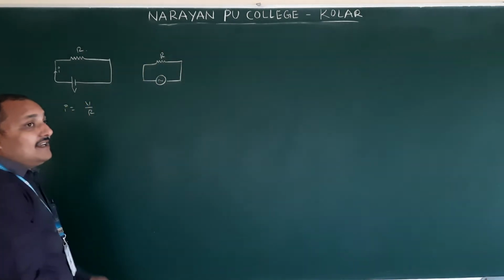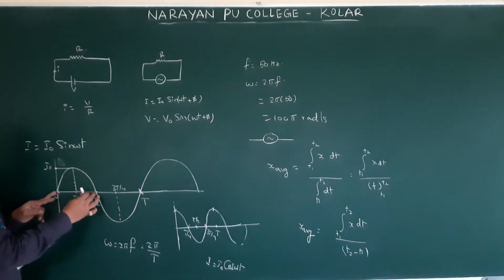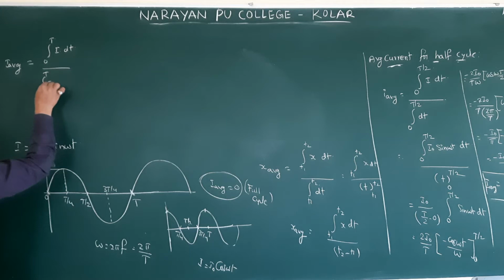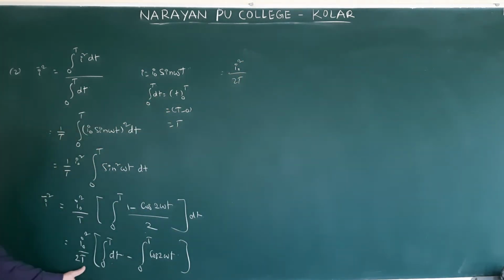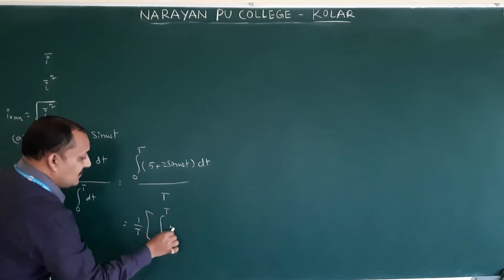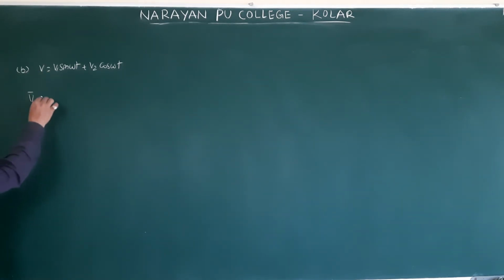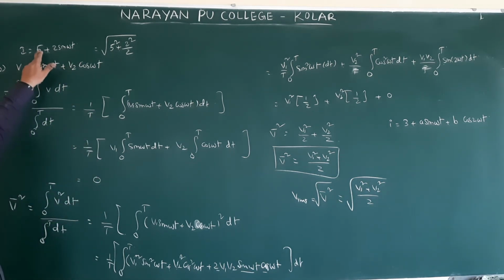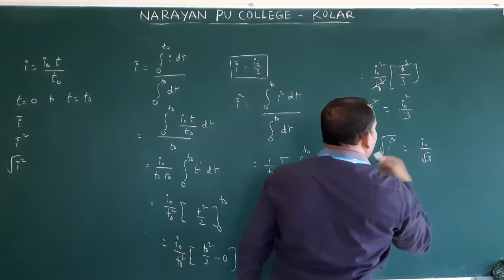A C COMPETITIVE PART- 6